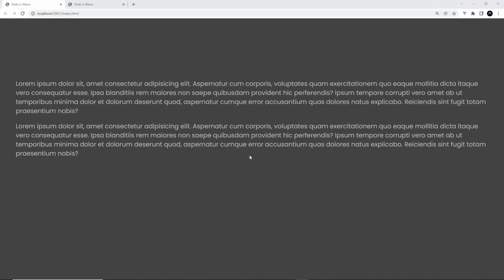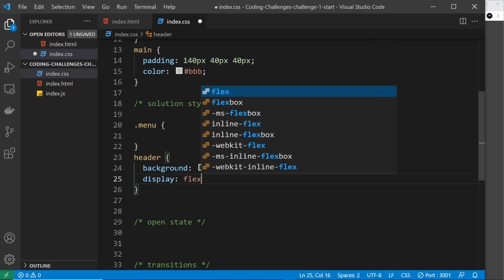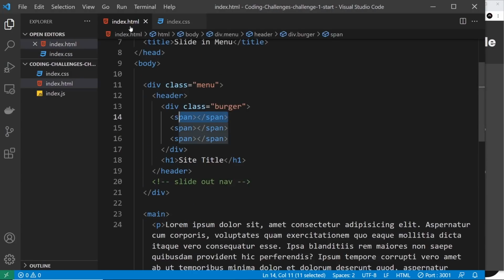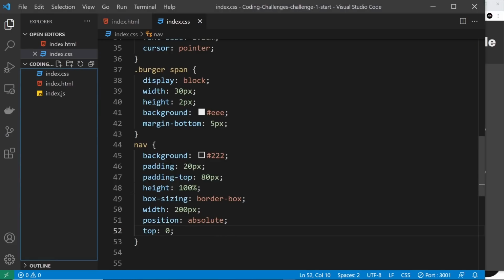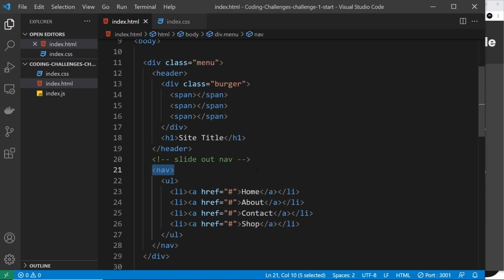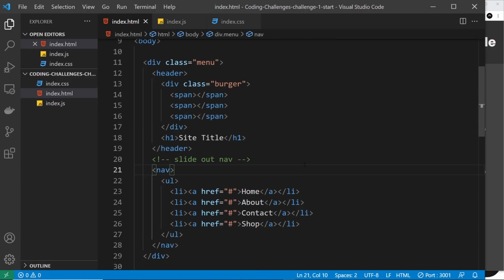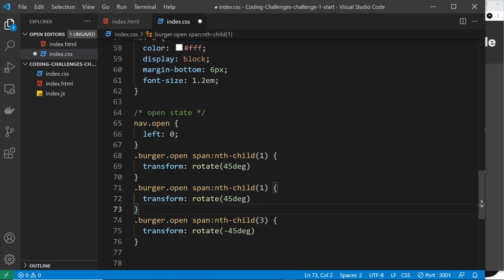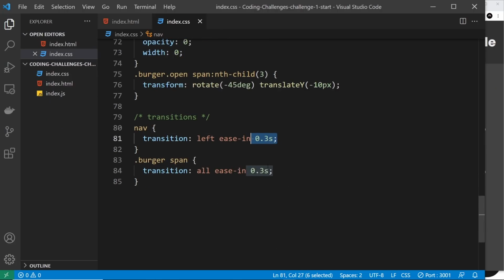Coding Challenge SOLUTION #1 - Slide in Menu